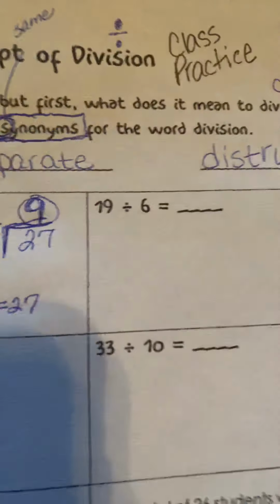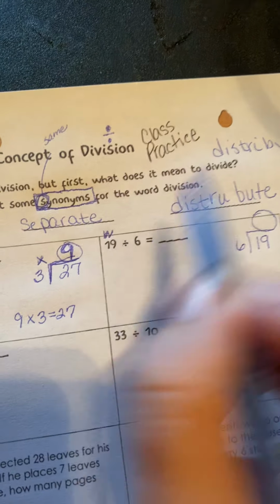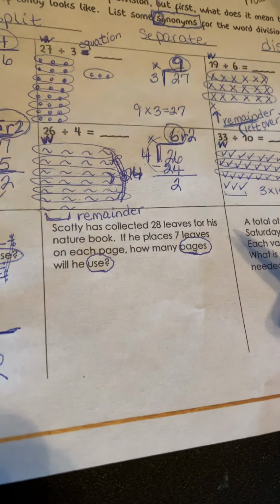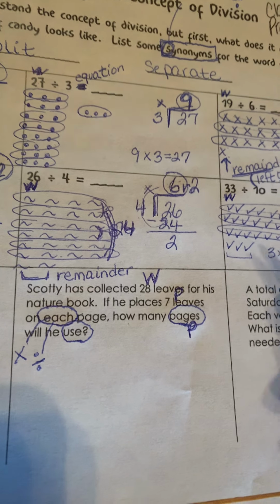Understanding the Concept of Division